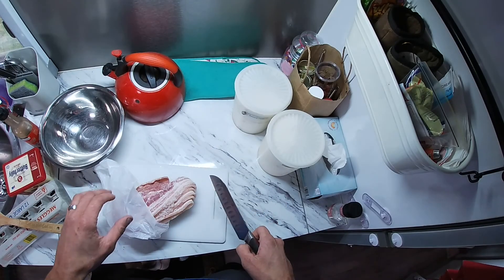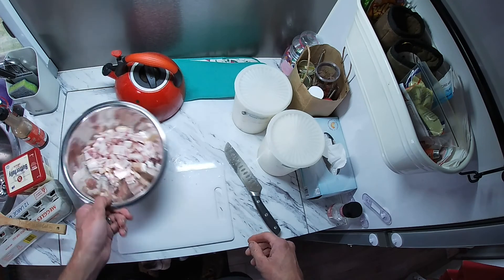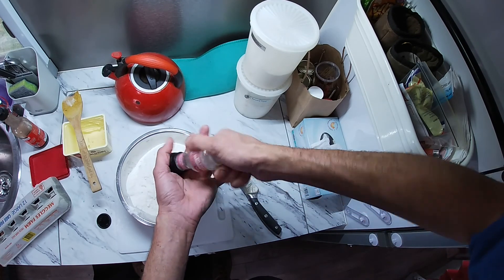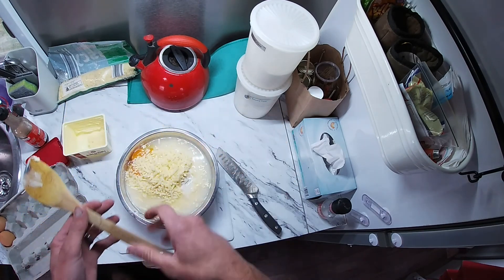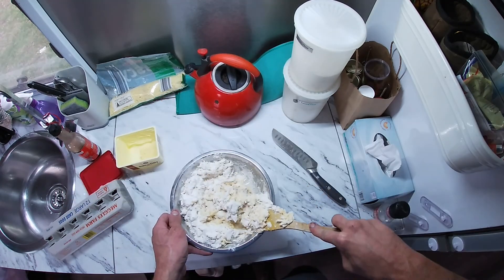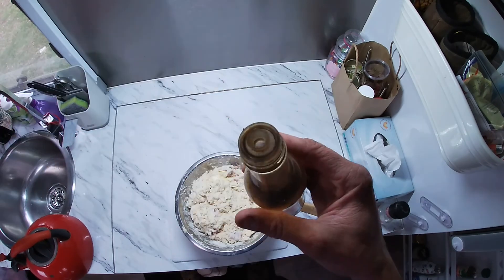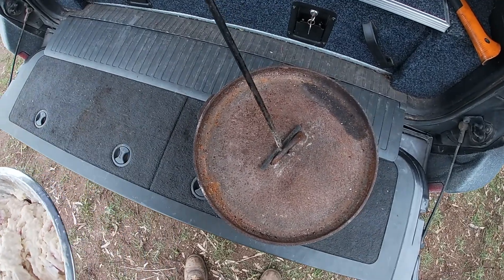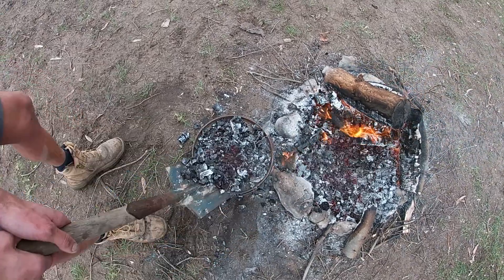great Aussie damper